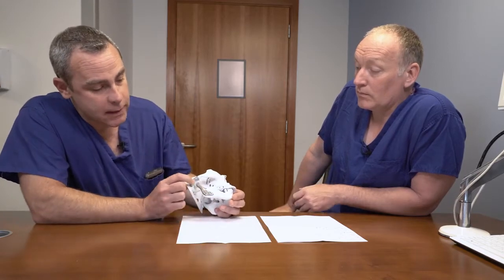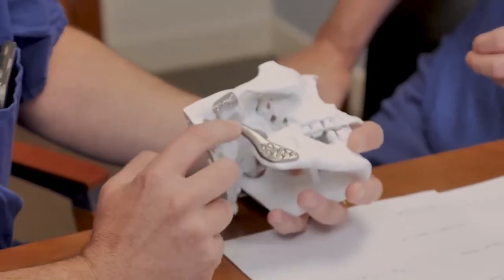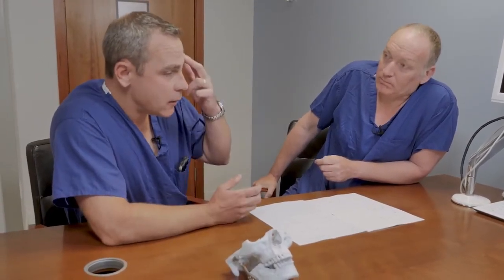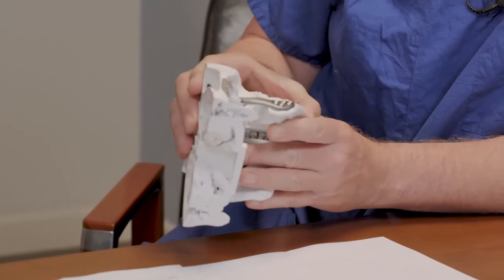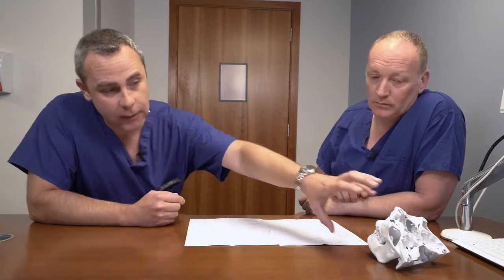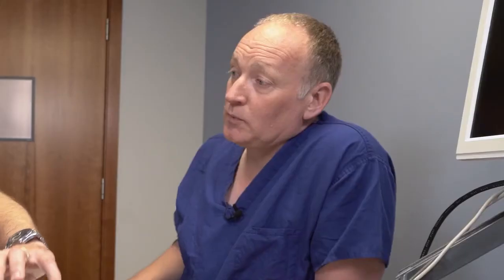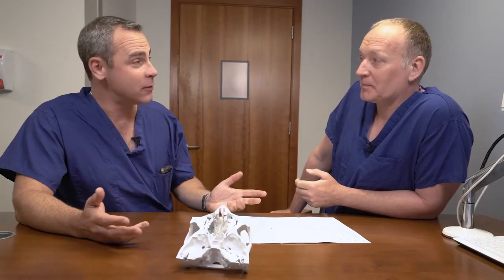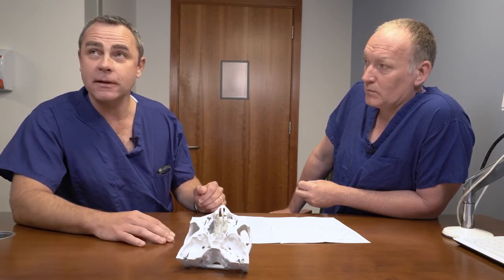TMJ Replacement surgery- Risks & Complications- Dr. Gary Warburton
World-renowned TMJ surgeon, Dr. Gary Warburton with University of Maryland Oral-Maxillofacial Surgery Associates, PA located in Baltimore, MD and Mr. Luke Cascarini explain the risks and potential complications of temporomandibular joint (TMJ) replacement surgery.